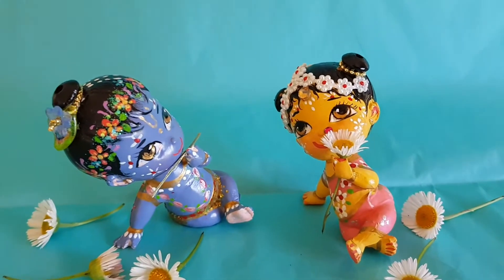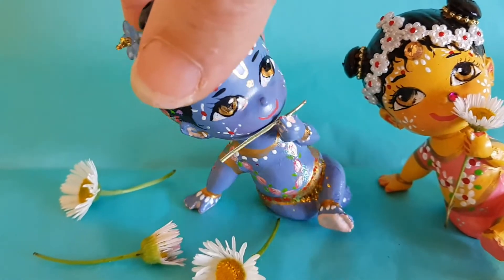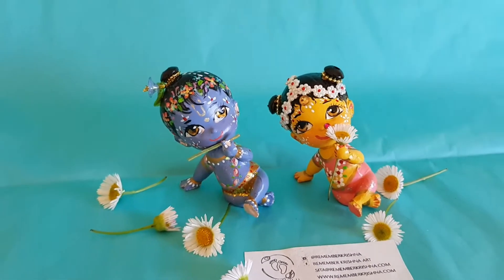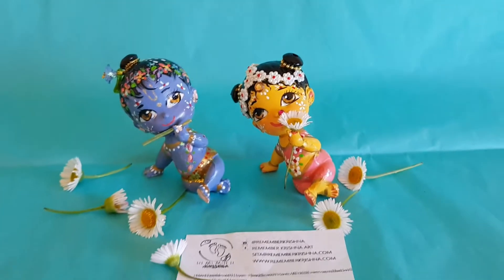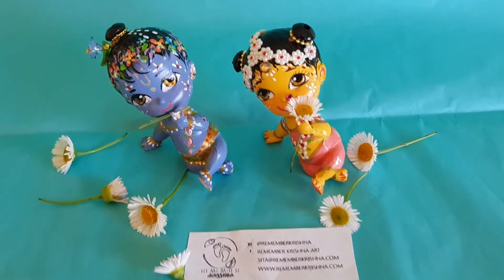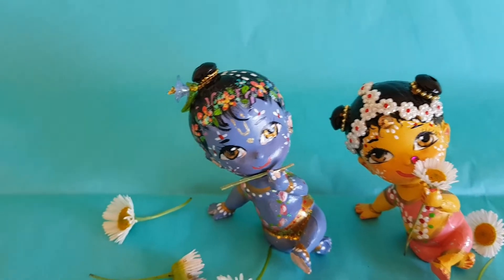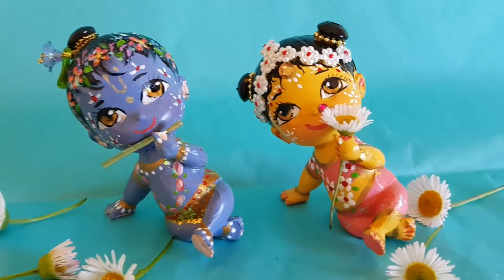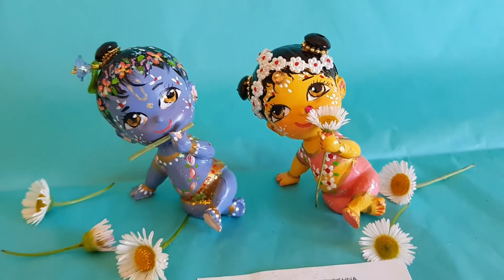Radha Krishna dolls ooak custom art dolls f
Remember Krishna unique ooak art dolls.
Individually painted and universally adored..
Get a sneak peek at a set that never made it to the website!
Each doll takes around 4-5 hours to create, not including drying or prep times!
They make a charming Krishna gift.